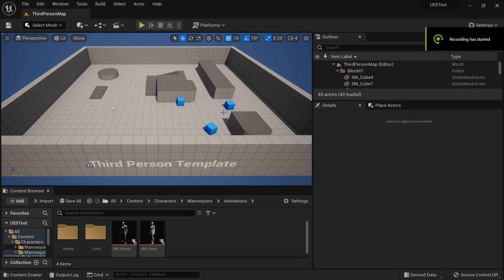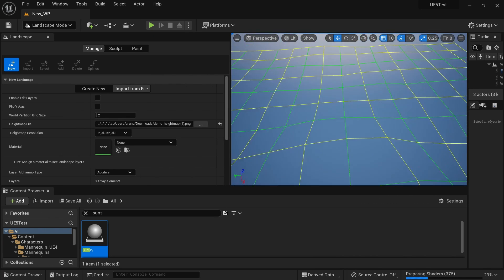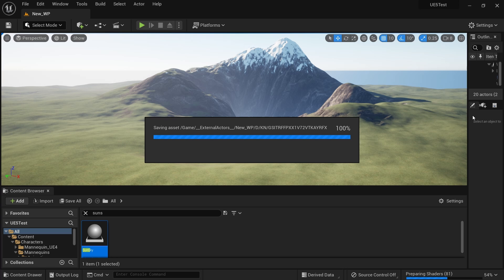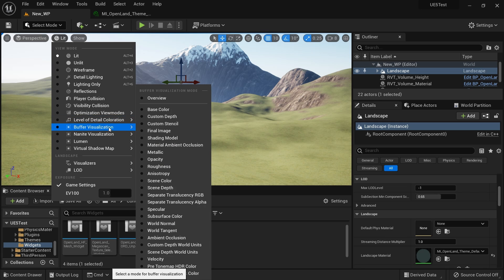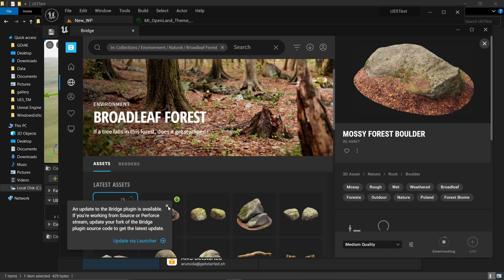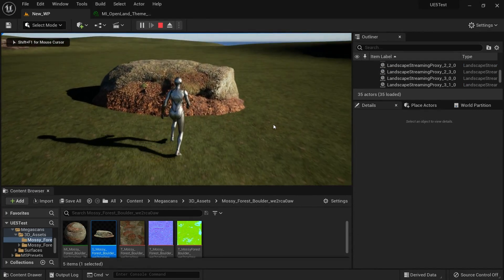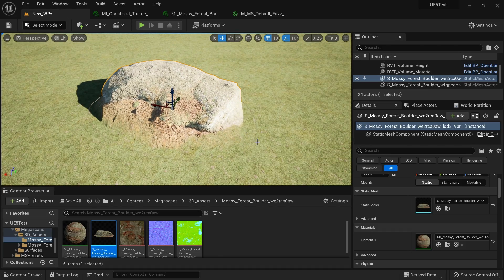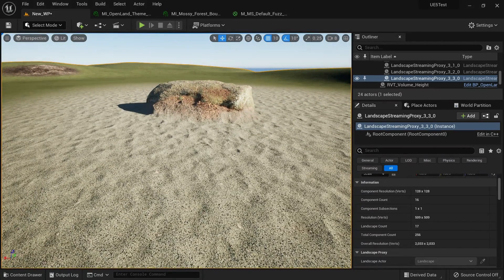Demo: RVT Blending a Megascan Rock in Unreal Engine 5 World Partition (via OpenLand)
Here, I will show you how to blend a Megascan rock nicely with the ground using Runtime Virtual Textures (RVT).
To make things easier, we use OpenLand as the Landscape Material & for the RVT setup.